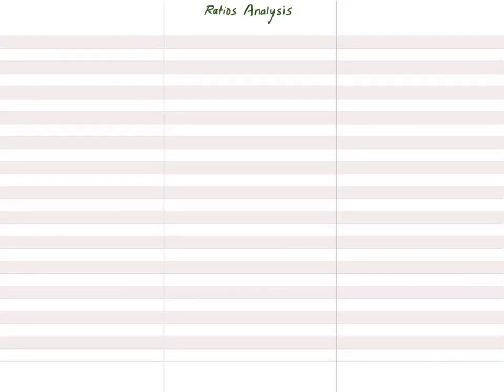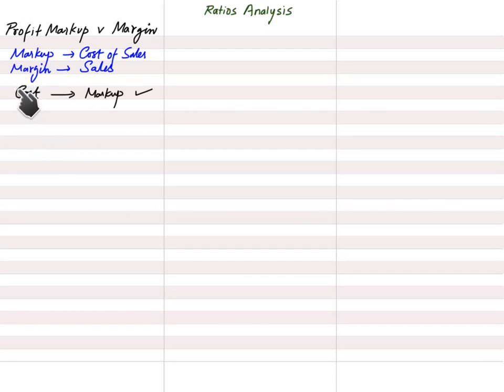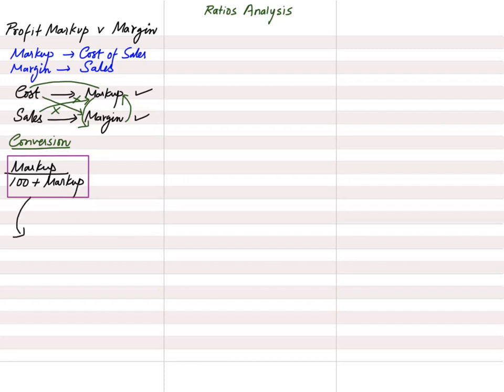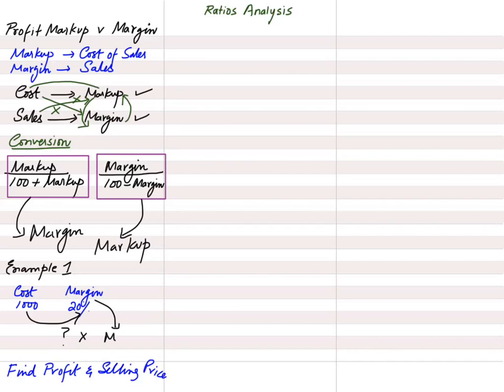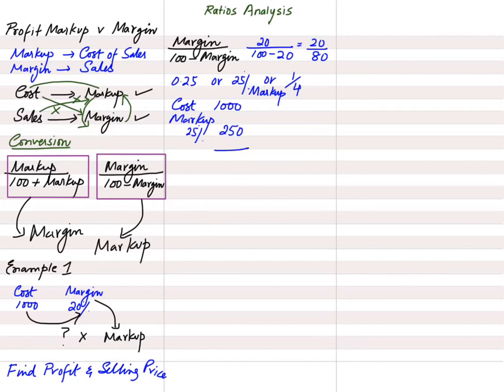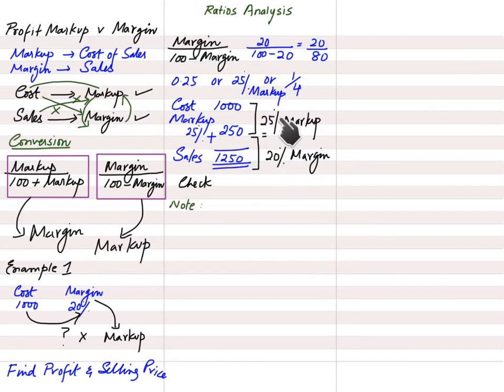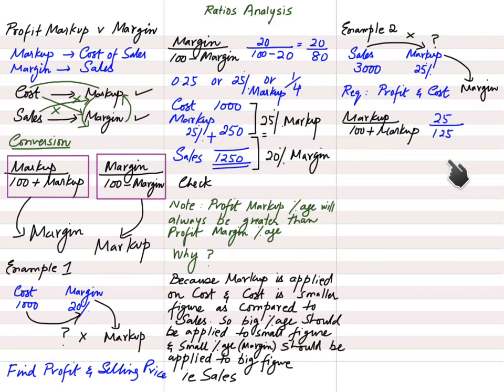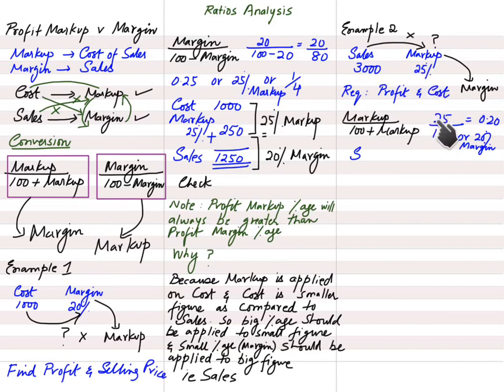Profit Markup and Margin | English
CAIE O Level Accounting (7707) Profit Markup and Margin Lecture in English by Sir ARD